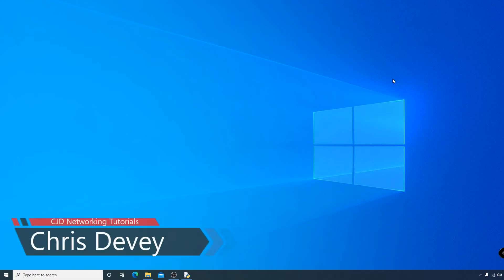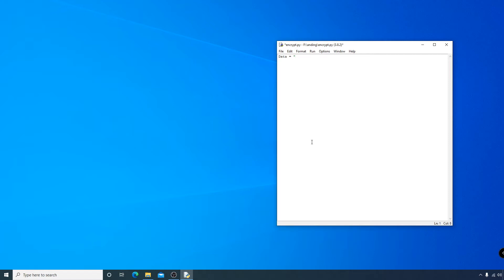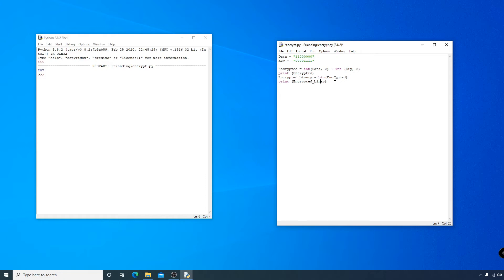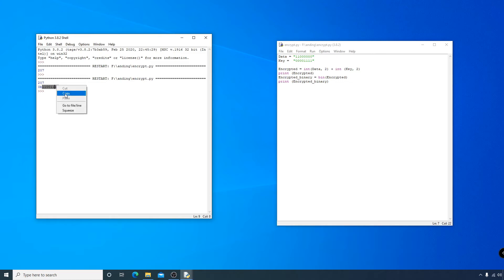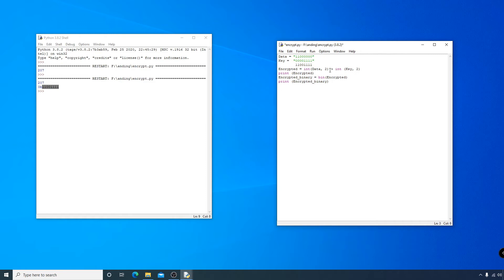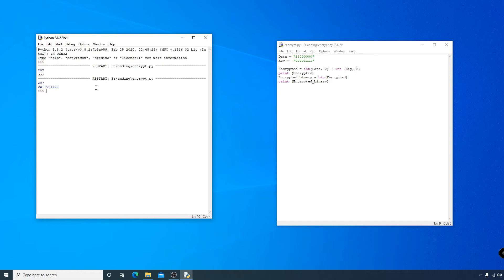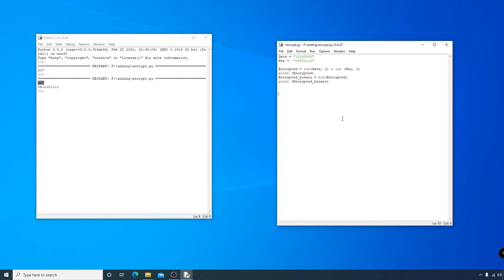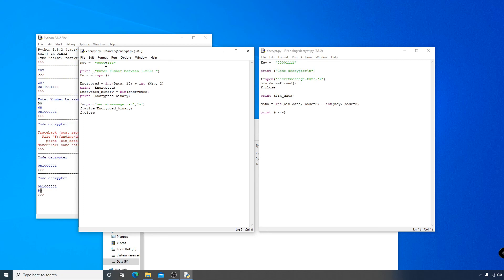How to send an encrypted message in Python using the ANDing method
This short tutorial demonstrated the basics of 8 bit encryption by ANDing a number in binary with a second number 'the key' , then saving it as a 'secret message' to be read by a decoder with the same 'key'